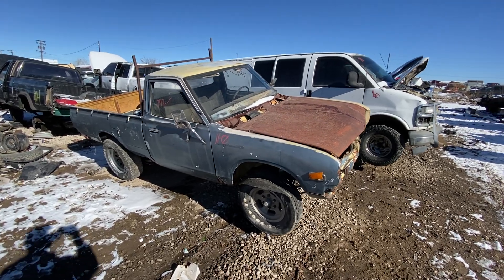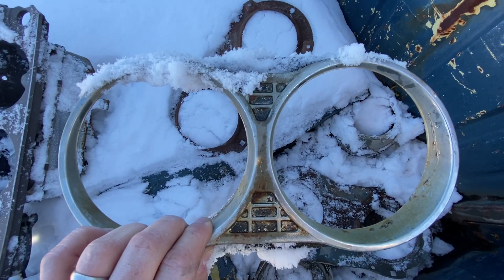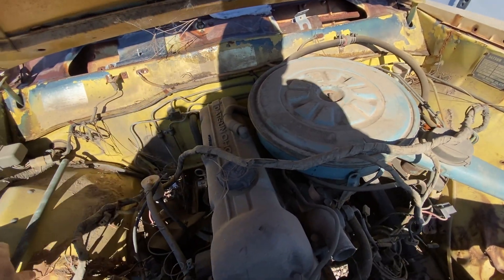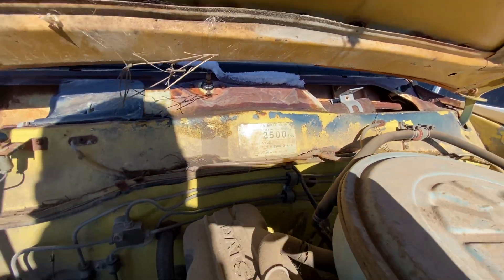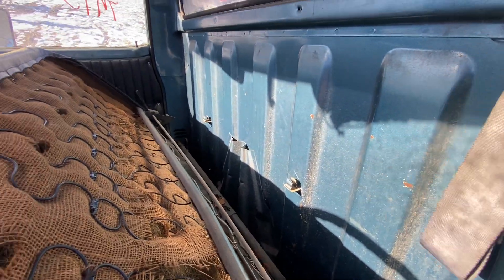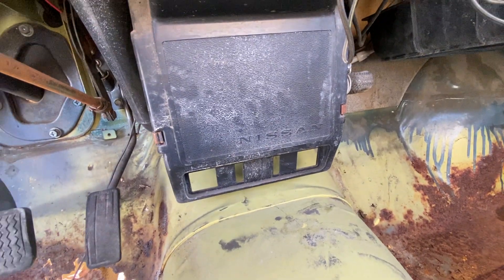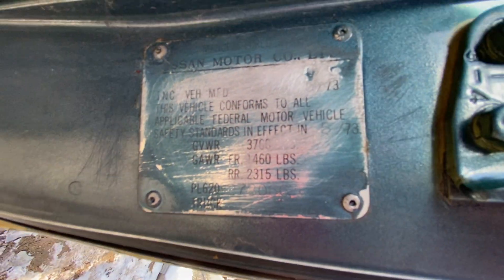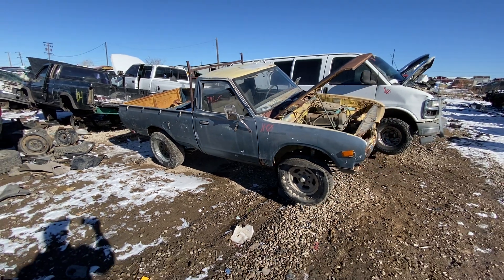JUNKED! 1973 Datsun 620 Pickup - An early 620 is finally (mostly) all used up but could be fixed...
We love the Datsun 620 in all its forms and today we found a very early basic model in the junkyard, just a standard cab 620 with a 4-speed and the 1.6 liter from the second year of production, over 50 years ago now!  While we've featured a '78 Dually and a '79 King Cab (check out those videos on our channel, they're awesome trucks!), this is pretty much where it started and it's nice to see that the basic form does not disappoint.  We do a full walkaround (actually several while trying to avoid other people!) and talk about the styling, the engine and other stuff we find underhood, the cabin, and of course the pickup bed in order to give this one its final 11:03 minutes of fame before it eventually has its inevitable and unfortunate date with the Crusher...but it'll live on here!  Join us and Subscribe and Like (and turn on Notifications!) so that you'll be notified whenever we do another video featuring cars, trucks, vans, and other stuff from all over the world that we find in the various junkyards that we visit.